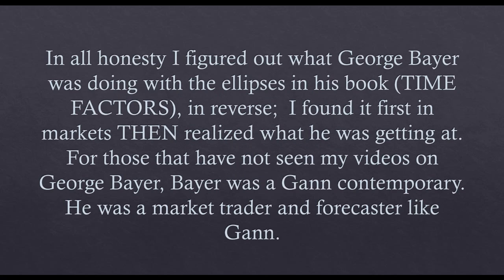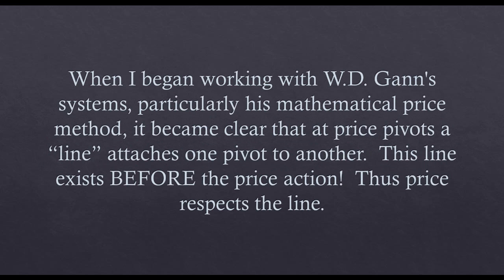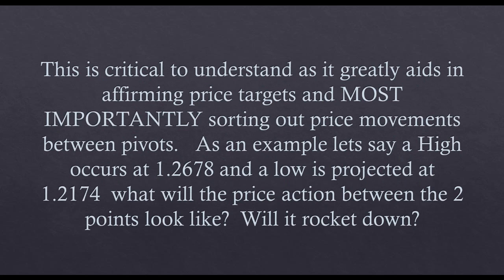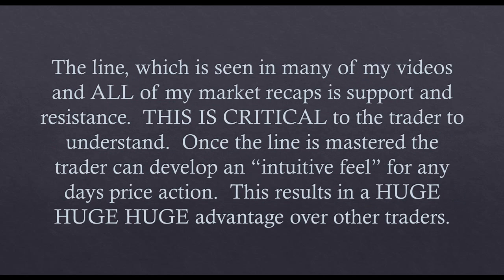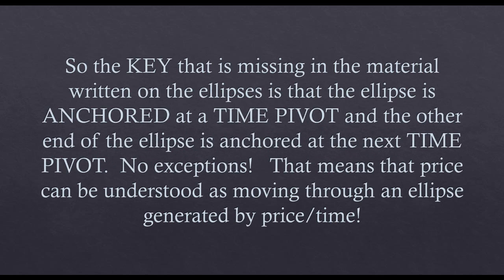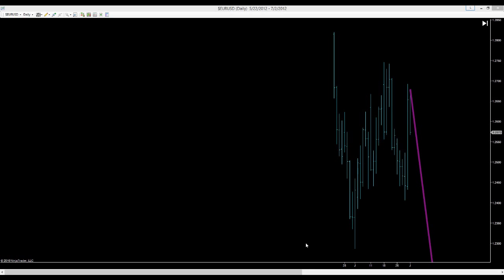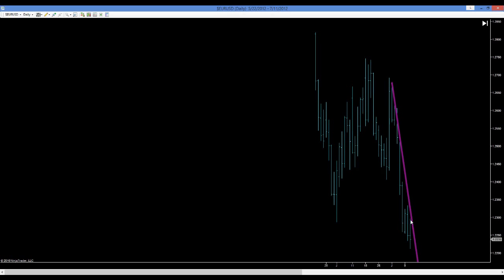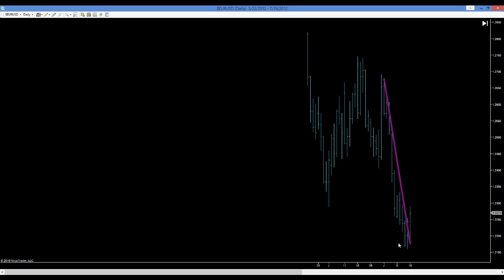USE OF THE LINE IN CURRENCIES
USE OF THE LINE IN CURRENCIES  develops a strong tool used by Gann Traders, in the EUR/USD